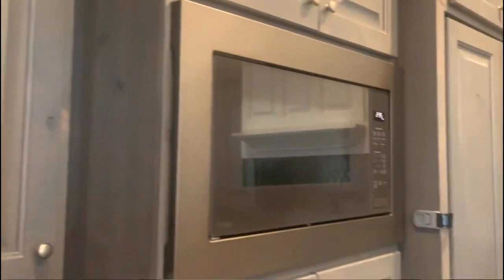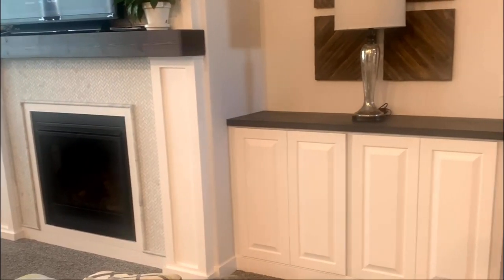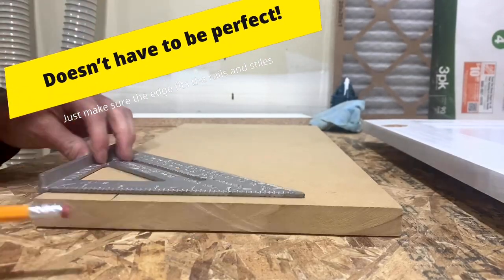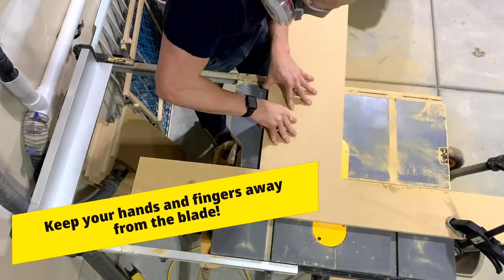Raised Panel Cabinet Doors on Table Saw - MDF - Scoop Profile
How to build raised curved panel cabinet doors on a table saw.

Dewalt Table Saw

00:00 Intro
00:45 Setting up table saw
01:00 Cutting Panels
01:45 Sanding
02:23 Test Fit and Glue Up
03:20 Sanding